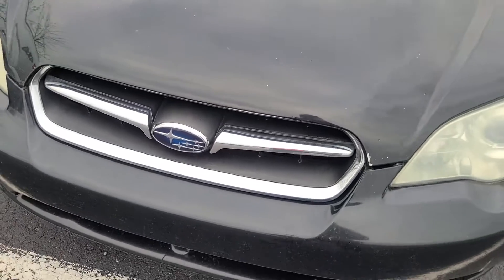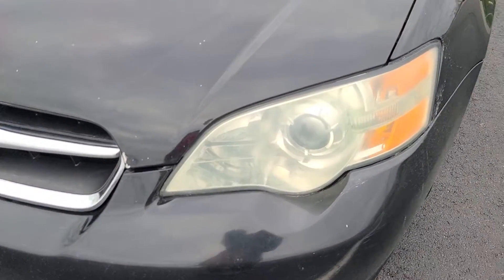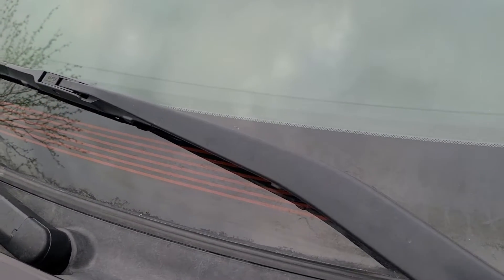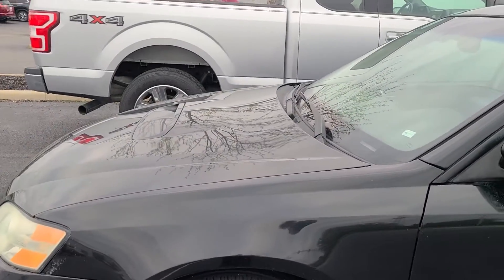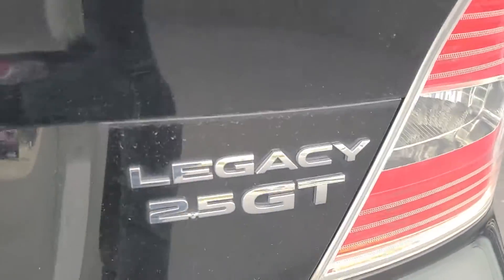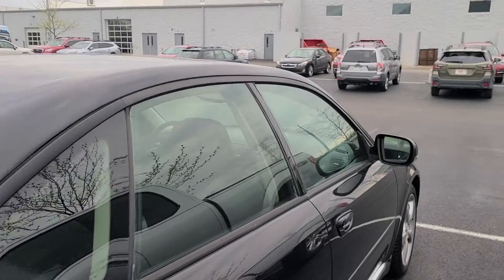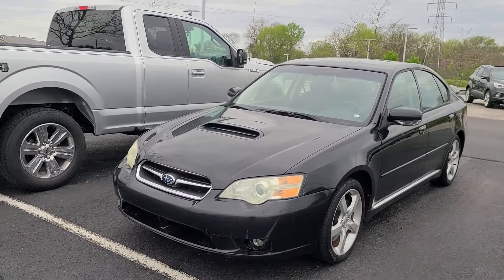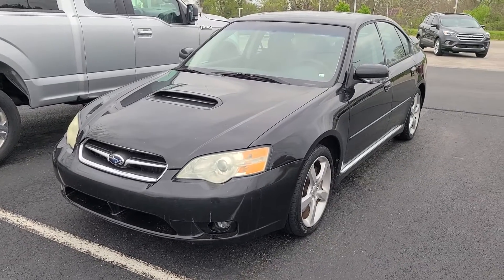Subaru Legacy 2.5 GT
Another car that didn't get the recognition it deserved. Unfortunately this is an automatic car. The manual does 0-60 in under 6 seconds. They are made right here in Lafayette. The tires are from the Czech Republic! I've never heard of them.